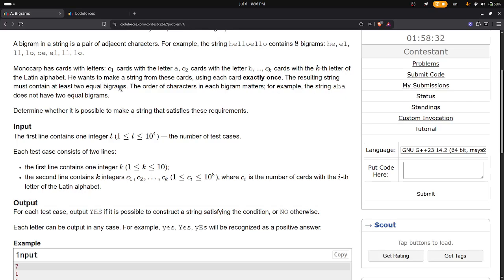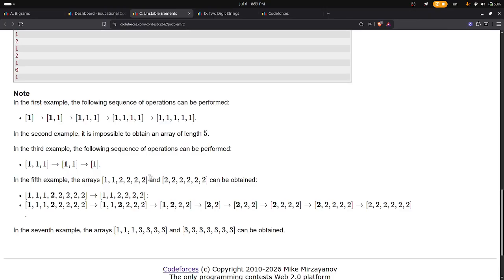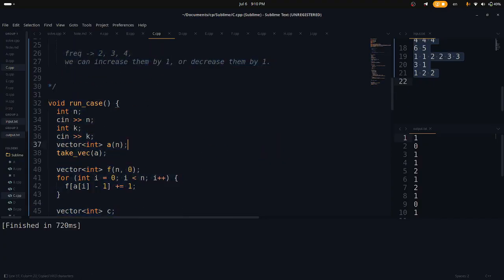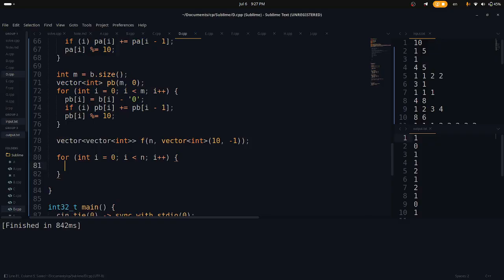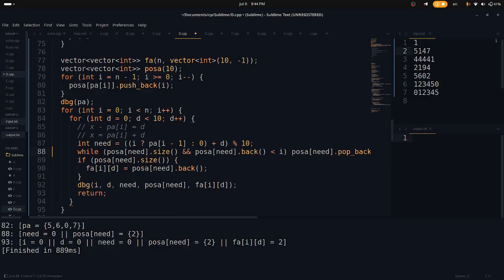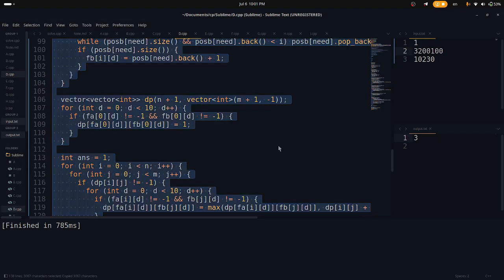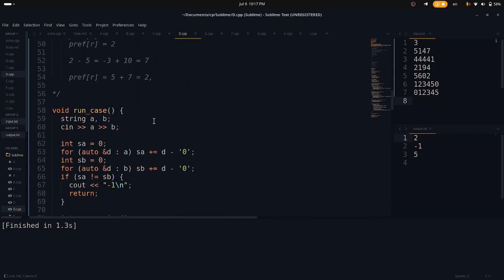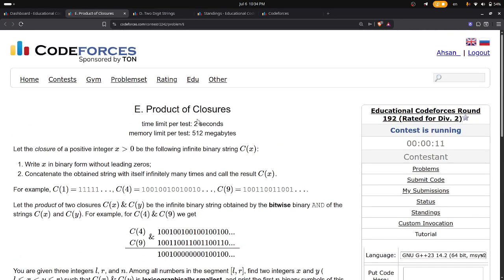Educational Codeforces Round 192 Div 2 | A - D | Live ScreenCast